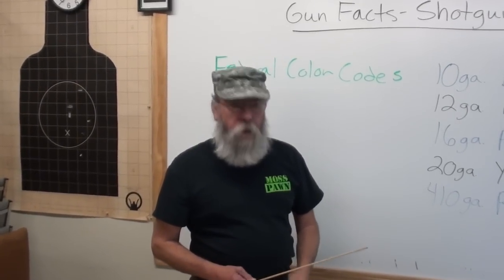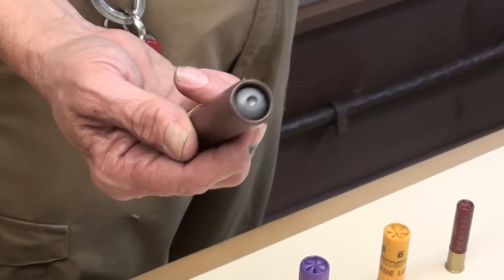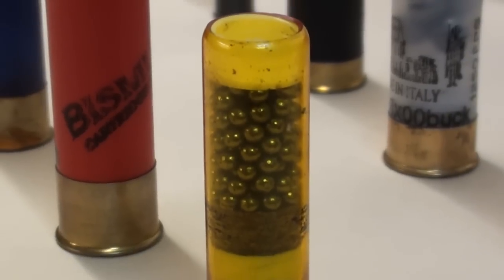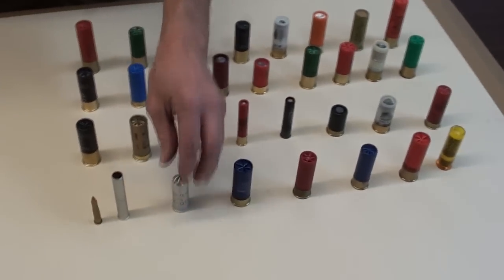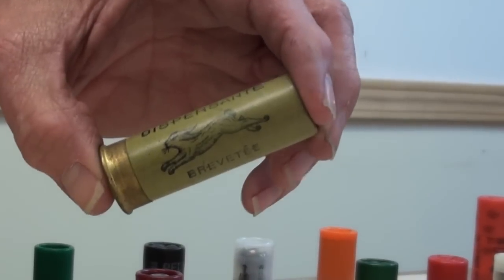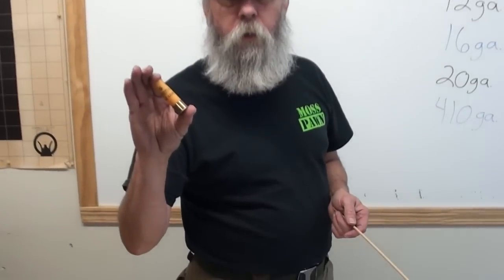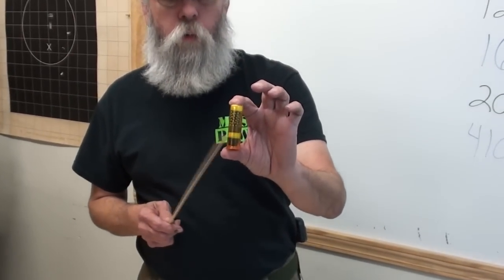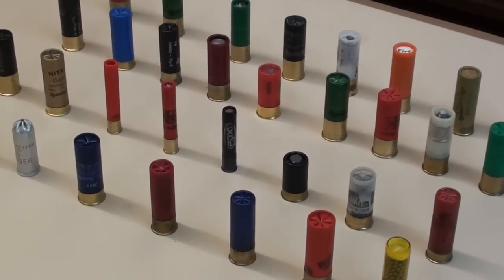Firearms Facts Episode 18: Shotgun Shell Color codes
Hopefully you will glean some knowledge from this video. I know I did.